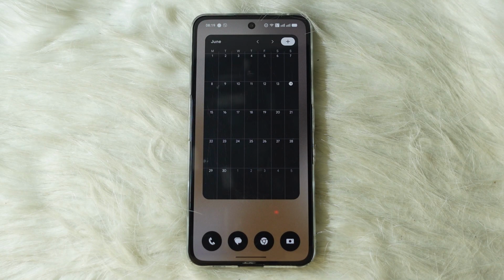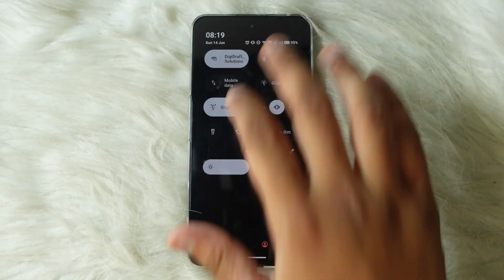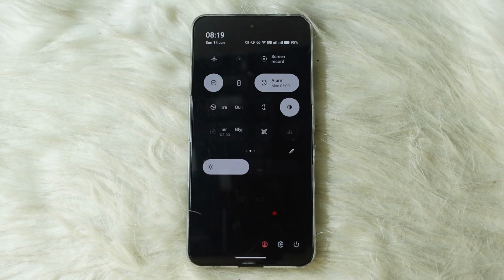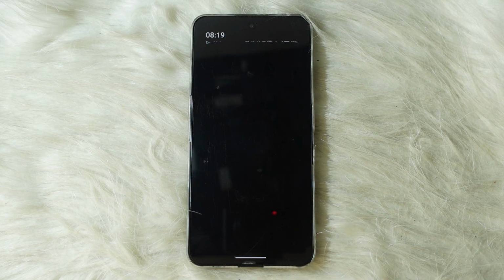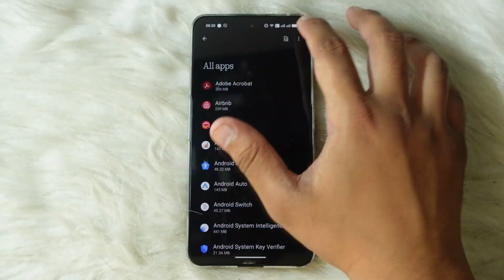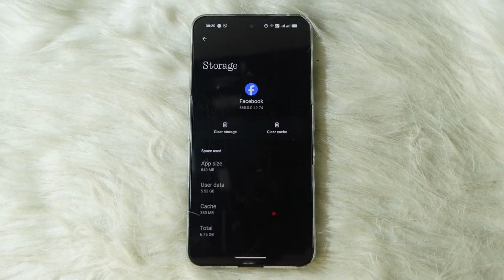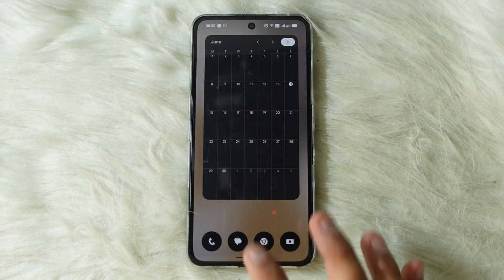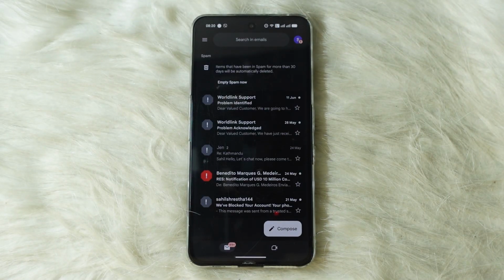Fix Facebook Verification Code Problem | OTP Not Received Solved (2026 Guide)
Learn how to fix Facebook verification code problems quickly and easily with this simple step-by-step guide for 2026. If you are not receiving your Facebook OTP via SMS, email, or authentication app, this tutorial will help you solve the issue.

Facebook requires a verification code for login, password reset, and security checks. Sometimes the code may not arrive due to weak network connection, wrong phone number or email, blocked messages, VPN issues, or temporary server delays. This video explains the most effective ways to fix Facebook verification code issues on Android and iPhone.

🔹 Summary:

This video demonstrates how to fix Facebook OTP problems by checking network connection, requesting a new code, using email instead of SMS, disabling VPN, checking spam folders, and restarting your device.